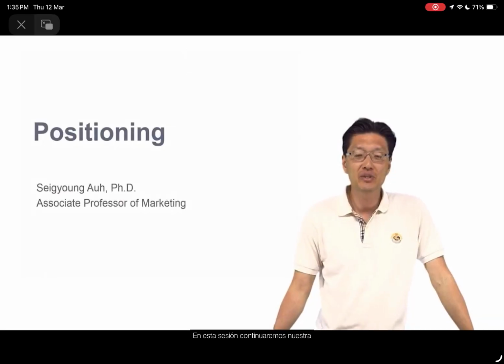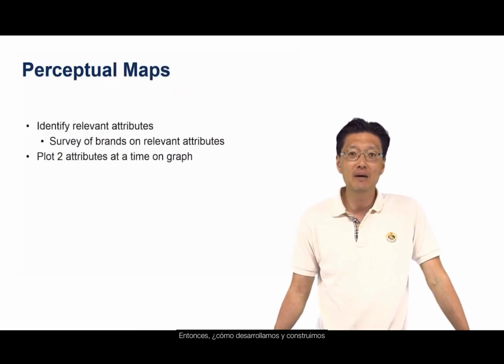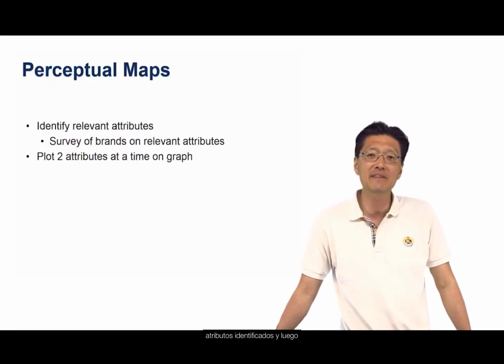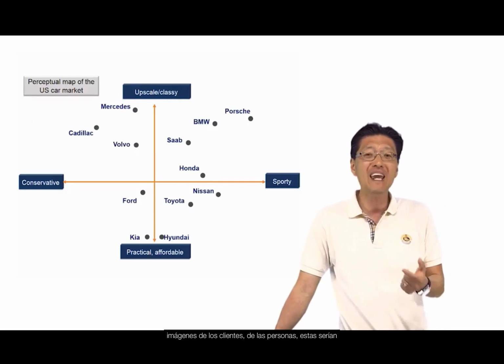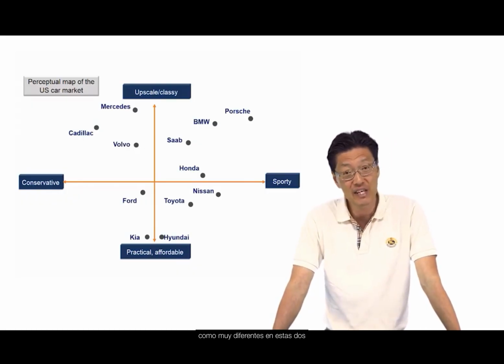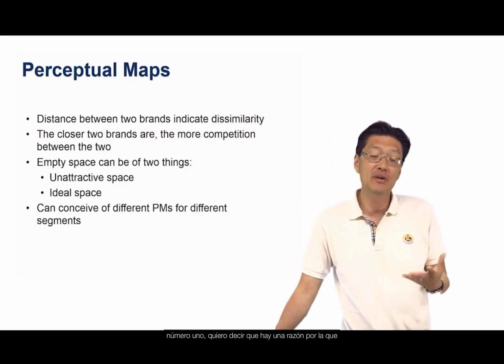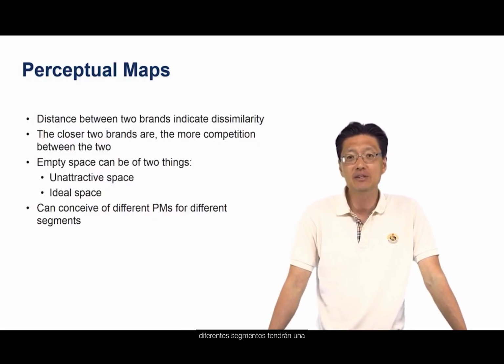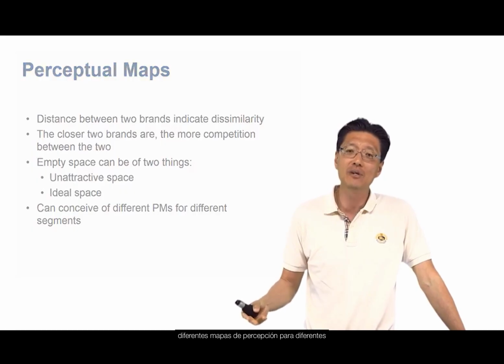Positioning and Perceptual Mapping